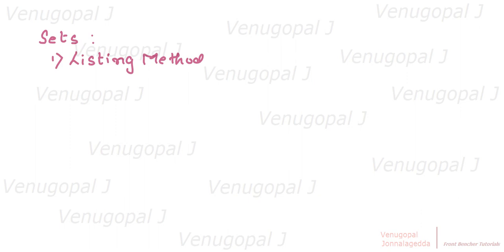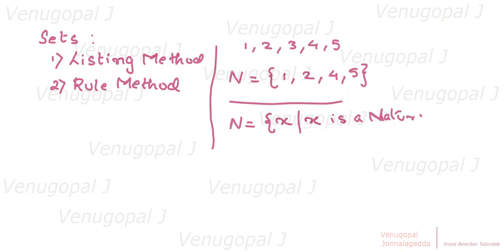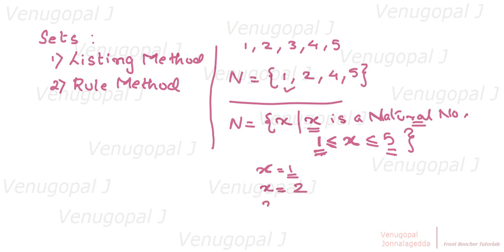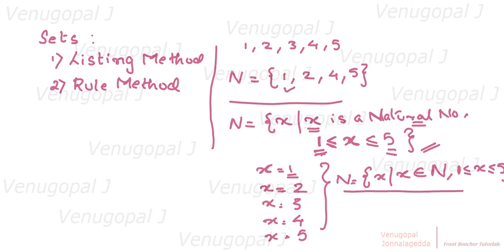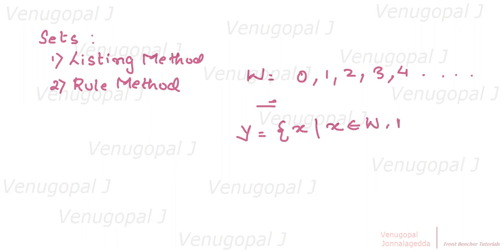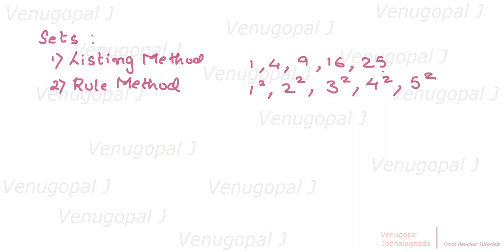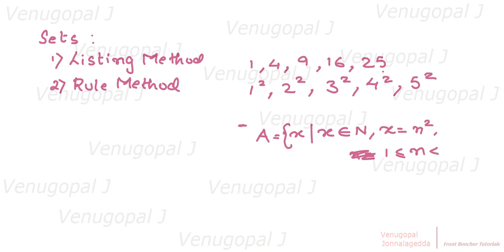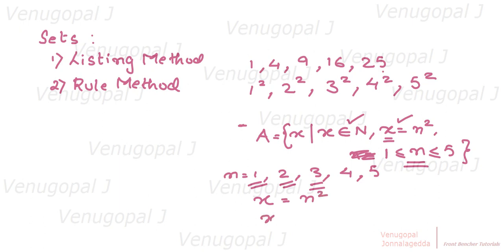9th class Sets - Part 4 / 4 - 9th Std Maharashtra State Board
Sets and examples of Listing Method / Roster form and Rule Method / Set Builder Form with proper explaination.